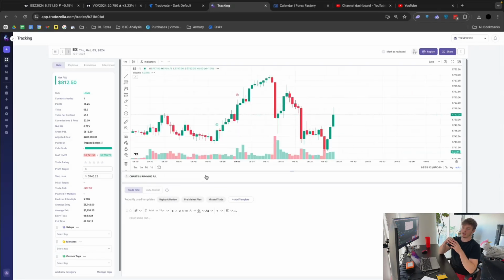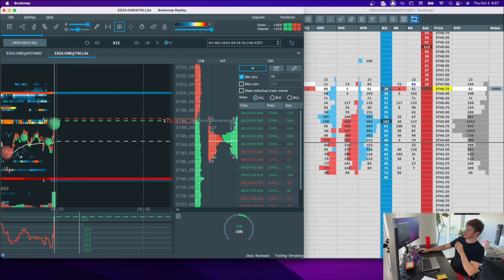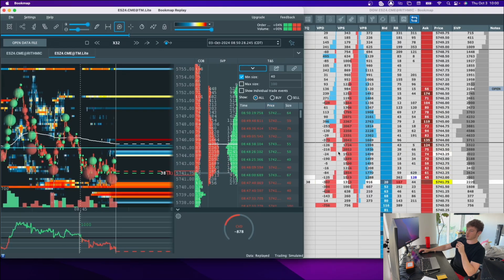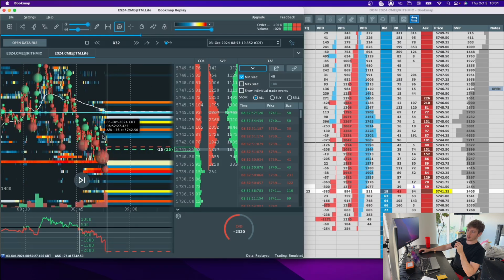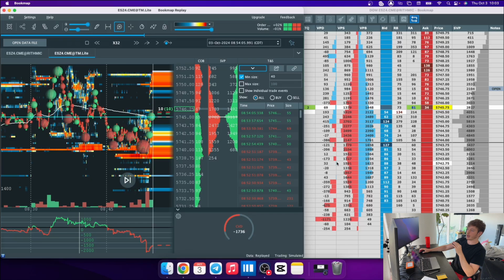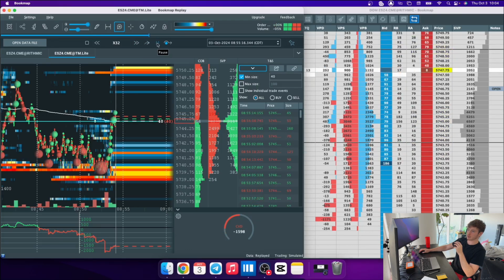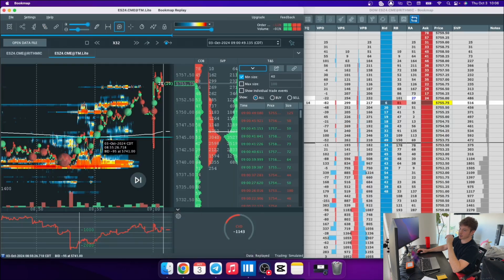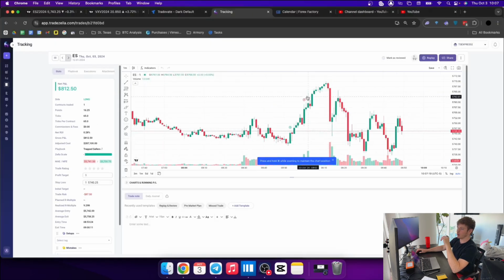BEST TRADE YET (Trapped Sellers) | Order Flow Trade Recap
My best trade ever trading ES Futures using Order Flow. Quick recap of how I noticed trapped participants at the low of the day.